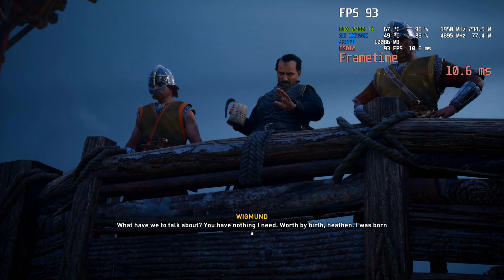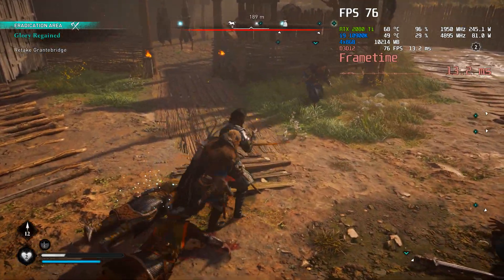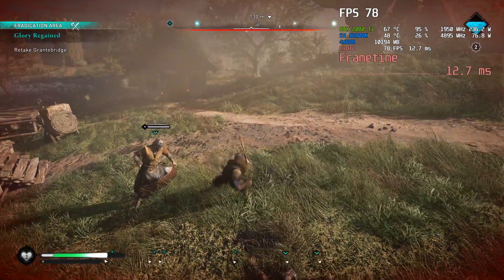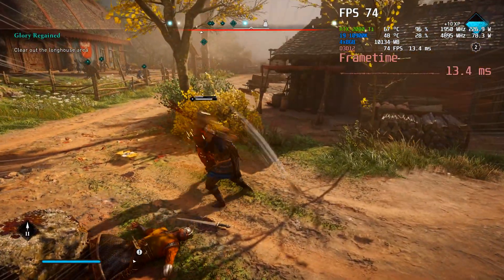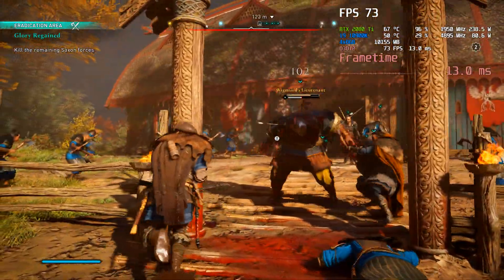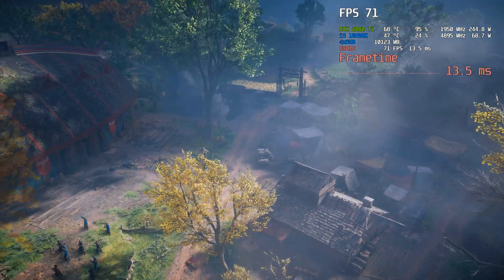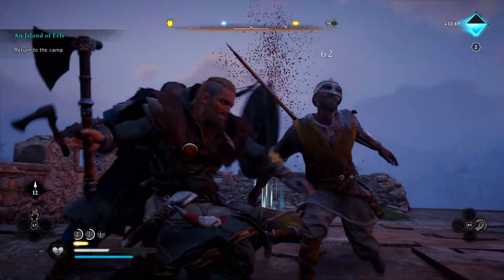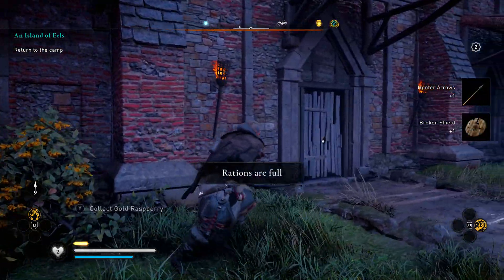Can Corsair H60 Cool i9 10900K and H150i Elite Capellix Review | AC Valhalla w/MSI Afterburner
I searched every to see if I was going to be able to sneak past with just my Corsair H60 when I switched to the i9 10900K, no answer so for the few people like me I just wanted to share the results. Now that I've experienced an i9 my next Intel purchase will be another chip in the same class, and I will be elevating my AMD choices to the same thing with the Ryzen 9 5900X or their next generation chip when available.

The Corsair H150i Elite Capellix was one of the purchases that I will not regret spending the money on after seeing the results. As you can see after a few hours of gameplay I threw on the overlay and maintained sub 60C temps my entire playthrough at the stock 4.9Ghz. The one time I ever reached 70C was in Modern Warfare in windowed mode while something else was pulling resources at the same time, the game was running at the described 5.1Ghz at the time as well.

I figured I would need a new cooler but with temperatures around 65-75C while gaming on an i7 10700K I thought , maybe the same cooler would keep this chip respectable lol.

These are the parts from my two builds:

CPU:
AMD Ryzen 9 5900X
Intel i9 10900K

GPU:
GeForce RTX 3080 Gaming X Trio - (eVGA)
ASUS TUF GAMING AMD Radeon™ RX 6900 XT OC - (XFX)

CPU COOLER:
Corsair iCUE H150i ELITE CAPELLIX Liquid CPU Cooler

POWER SUPPLIES:
CORSAIR RM850x
CORSAIR RM750x

CASE:
Corsair 4000D AIRFLOW Tempered Glass Mid-Tower ATX Case

ACCESSORIES:
VIRTUOSO RGB WIRELESS SE High-Fidelity Gaming Headset
Logitech G Pro Wireless
Razer Viper Ultimate